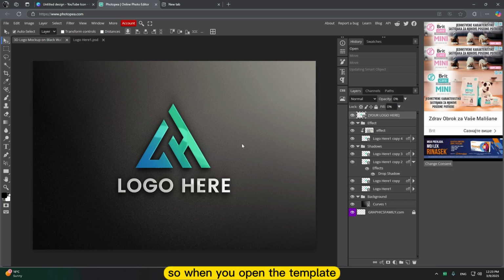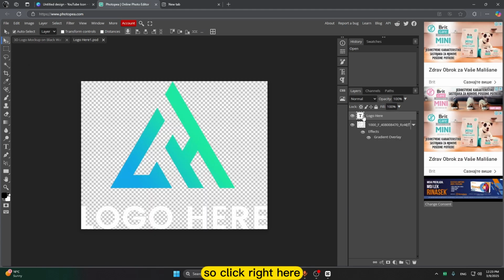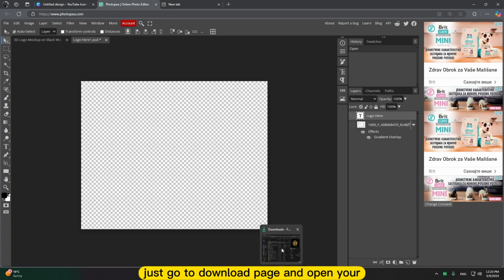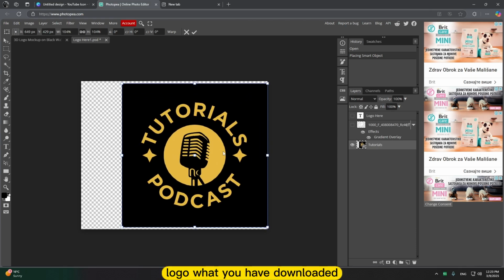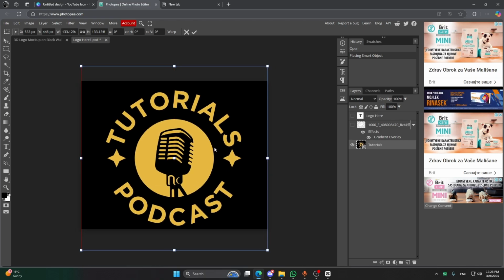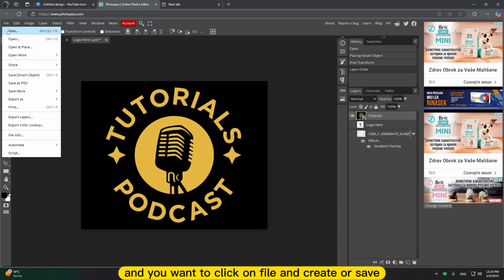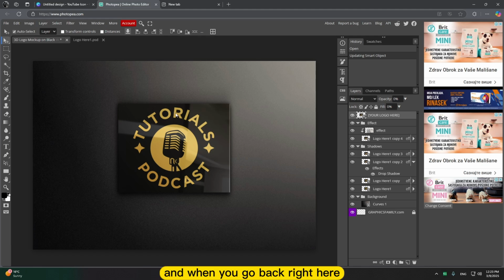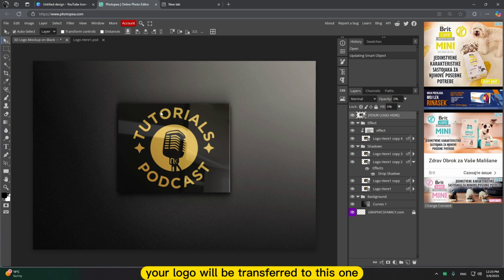How to Create 3D YouTube LOGO In Canva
Want to design a professional 3D YouTube logo using Canva? In this video, I’ll show you step-by-step how to create a stunning 3D logo for your YouTube channel—without any advanced design skills!

In this video, you’ll learn:
✔️ How to choose the perfect logo template in Canva
✔️ How to add 3D effects & shadows for a realistic look
✔️ How to customize colors, fonts, and elements for a unique design
✔️ Bonus tips for exporting in high quality￼